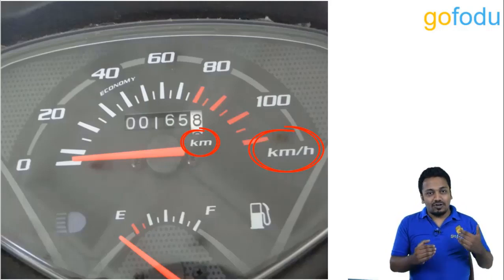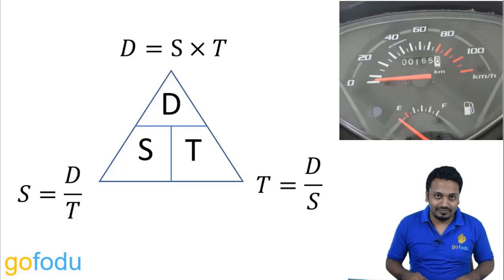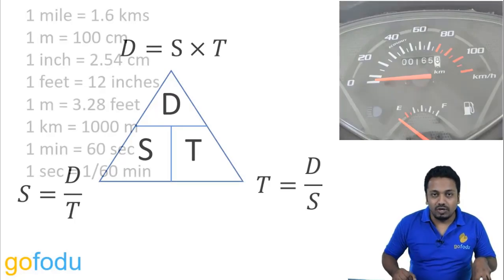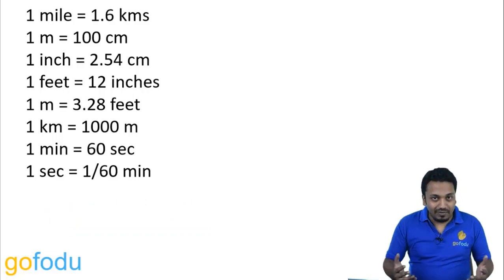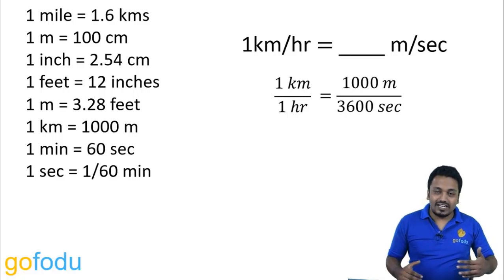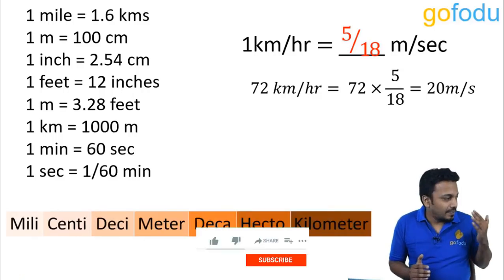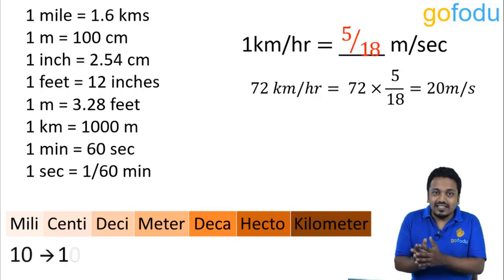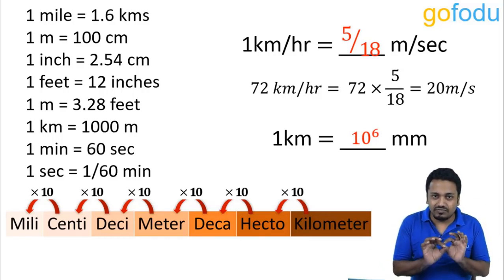Time, Speed, Distance Basics | Quantitative Aptitude Series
Master the concept of "Time, Speed and Distance" with this tutorial for the CAT MBA exam. Learn the essential techniques and strategies to solve time and work problems efficiently.